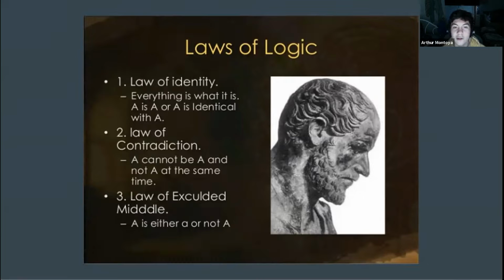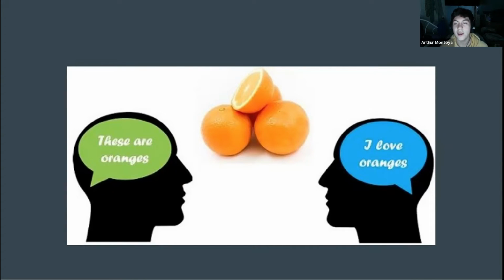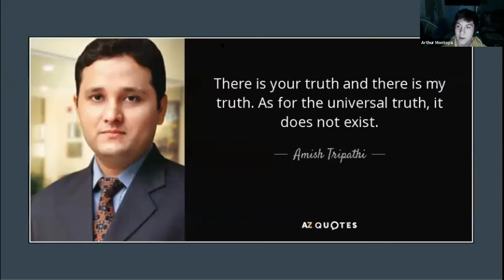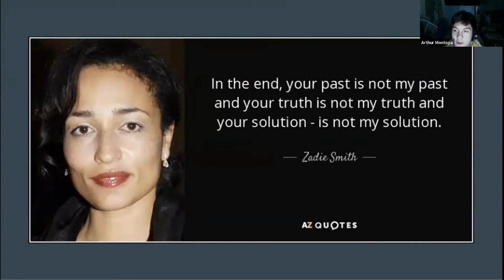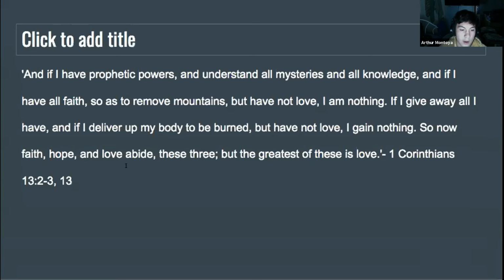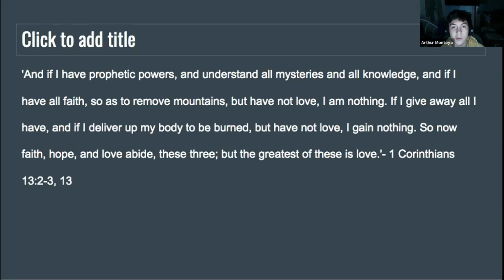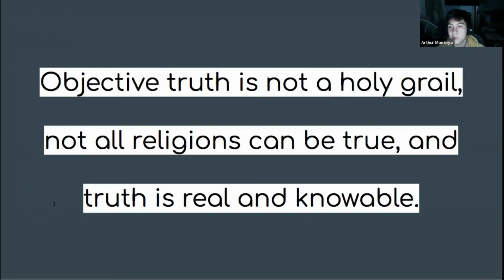Is Objective Truth a Holy Grail?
Is Objective Truth a Holy Grail? In other words, is objective truth something unreachable? Is it just a fantasy that we pour all our energy seeking after? In our postmodern world, many would say that it is.

We want to share the saving Truth of Christianity, but it is difficult (and very unpopular!) to do that in a society which claims truth is relative - there is no objective truth. If there is no objective truth, then Christianity cannot be objectively true.

Thus, in order to make the case for the objective Truth of Christianity, we must first reach this generation by making the case for objective truth, which is what we will do in this video.